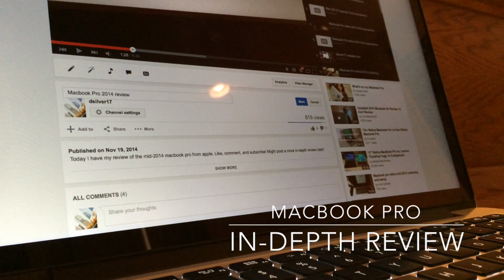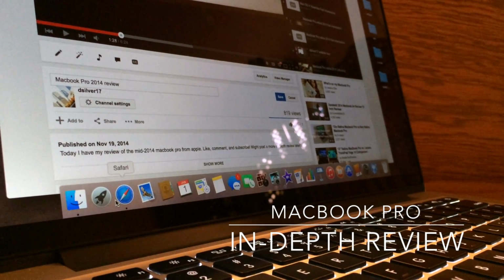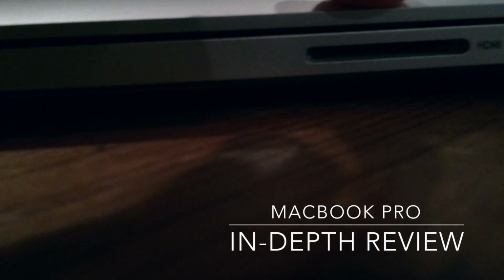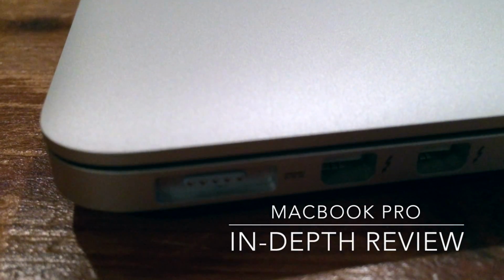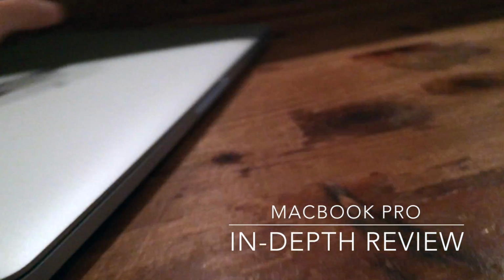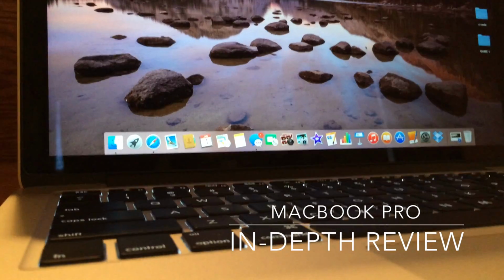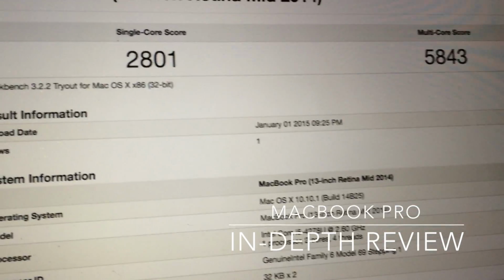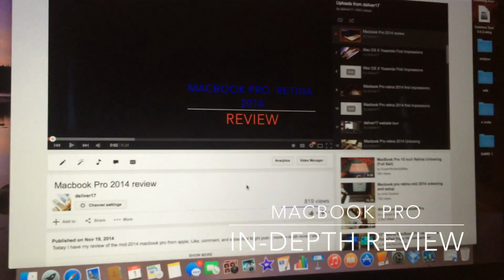Macbook Pro In Depth review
Hey guys, here is the long awaited macbook pro review. I really appreciate all the suppourt going on and I will continue to put out more macbook related content in the future! The link to the previous review if you missed that is Leave a like if you liked it, subscribe for more, and share this with a friend if you think they would like it!